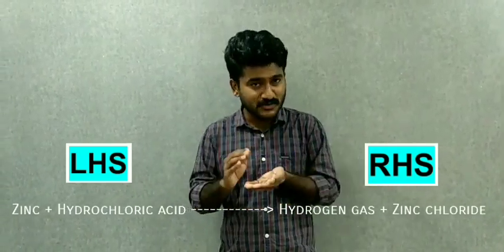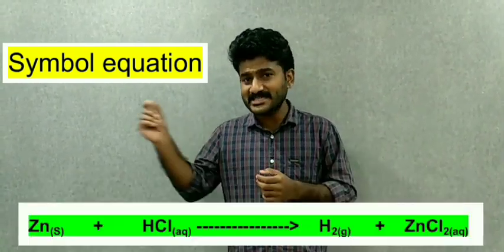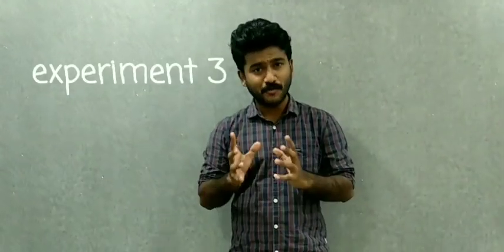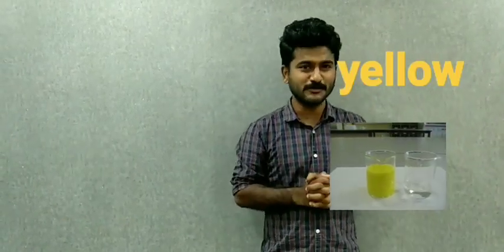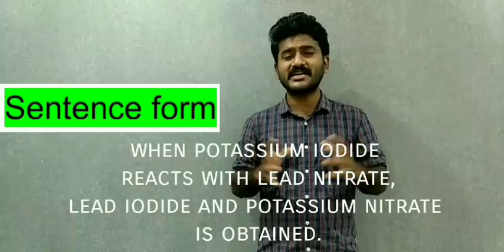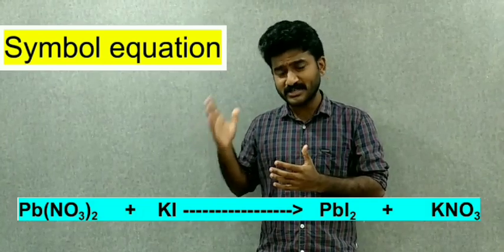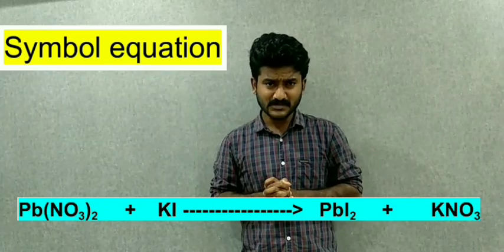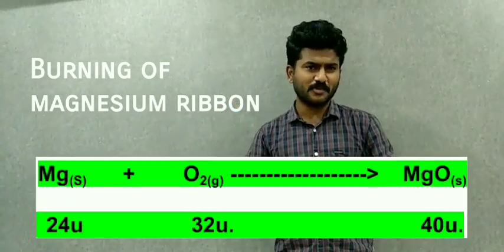Chemical reactions and equations | Part 2 | ncert grade 10 | Chemistry